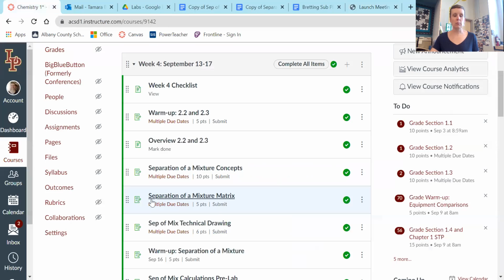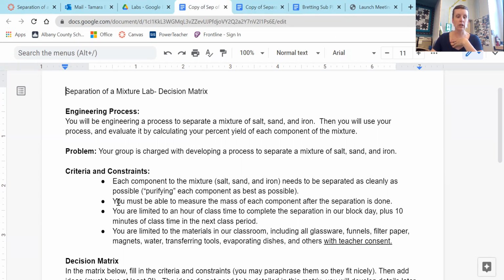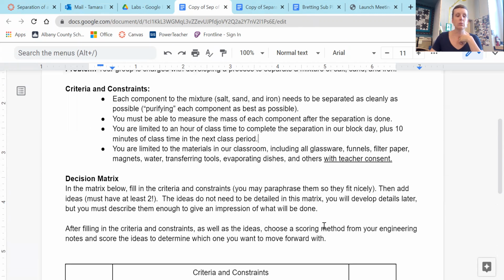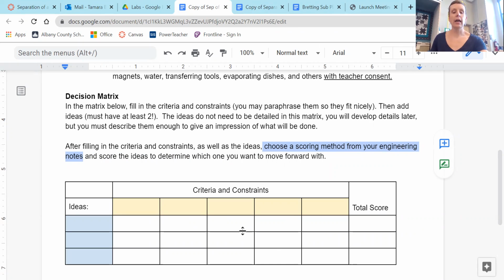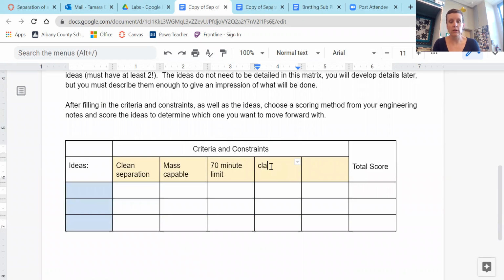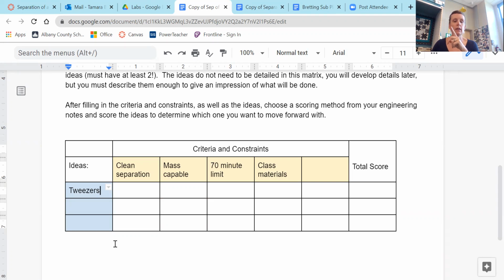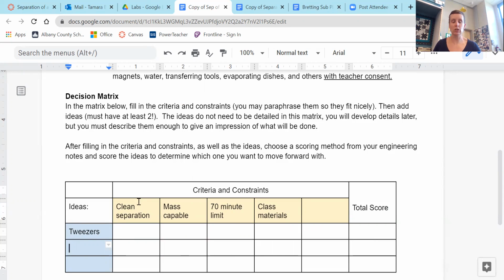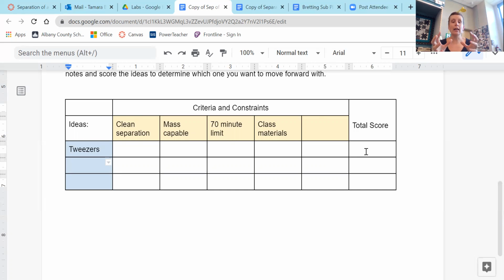Separation of a Mixture Matrix